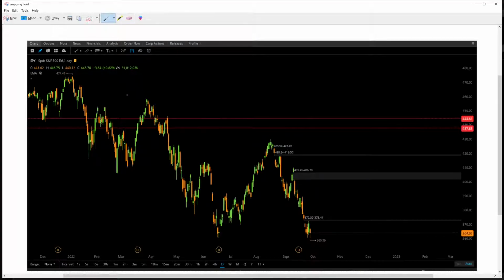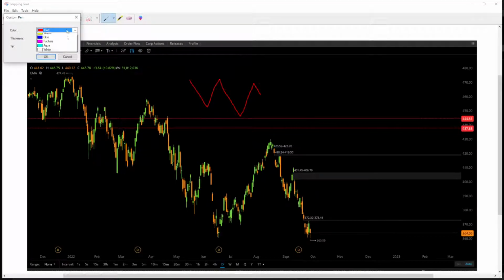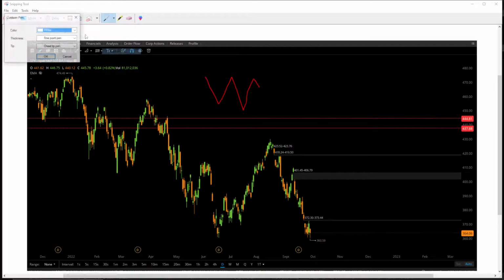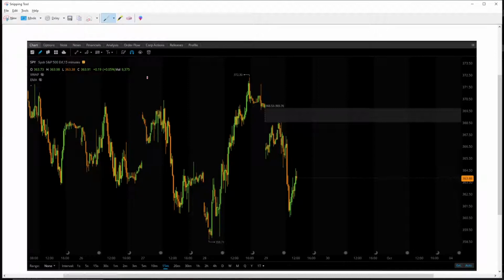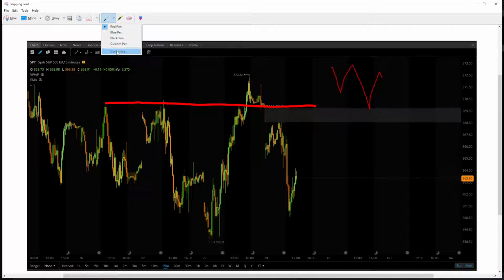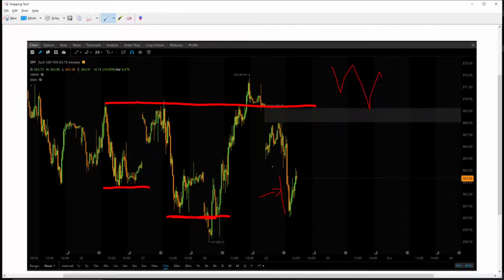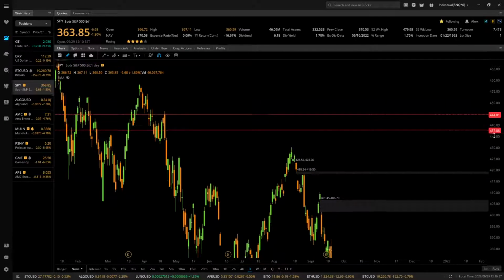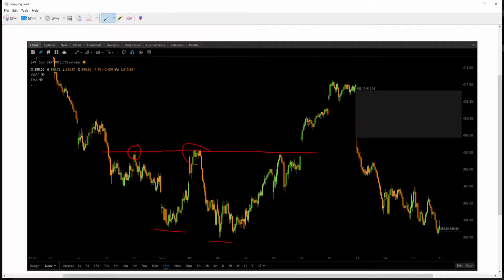Mother of all Bear Markets MOAB(m) | Spy fractal analysis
Nothing I say is meant to be financial advice